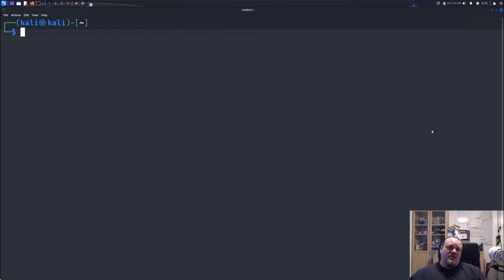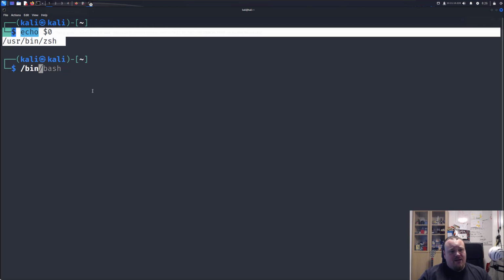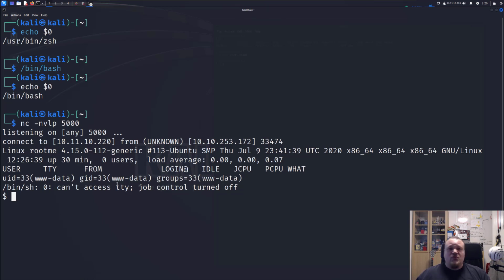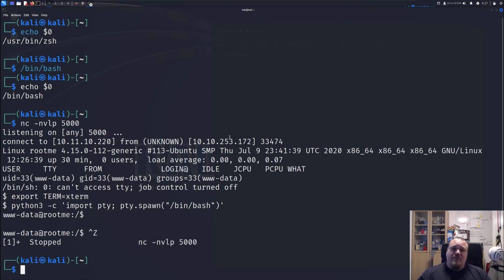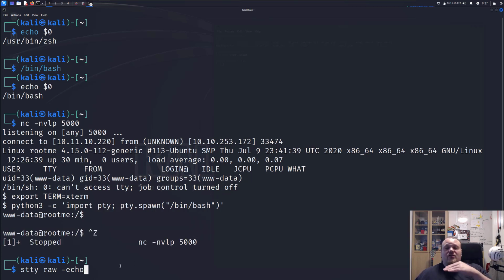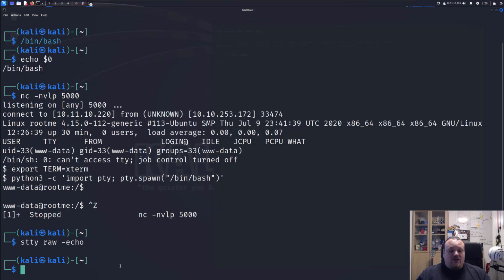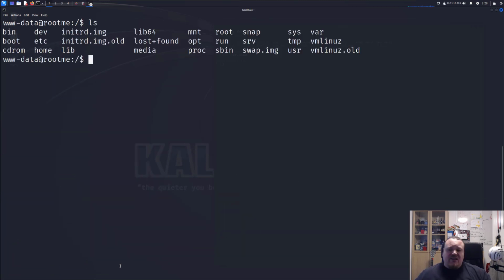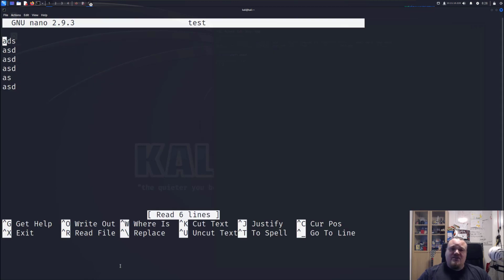Hacking for beginners - Getting started with Hacking - Intro to Hacking - Upgrade Your Shell